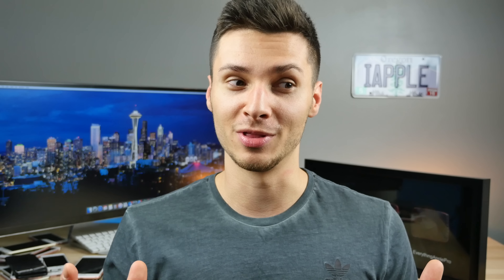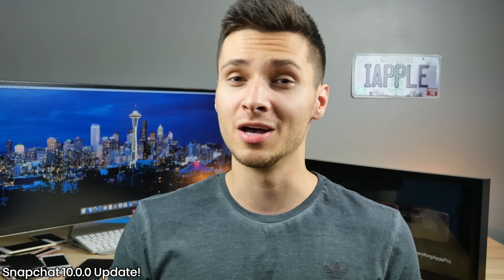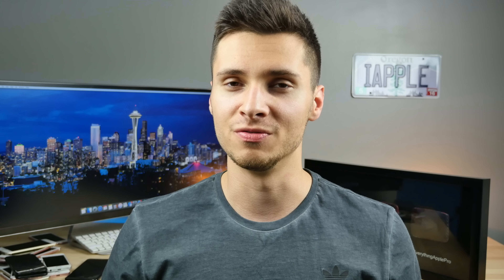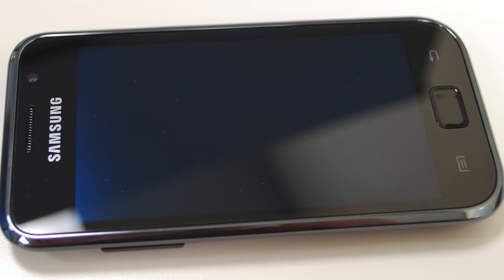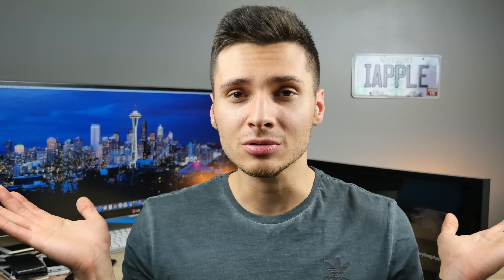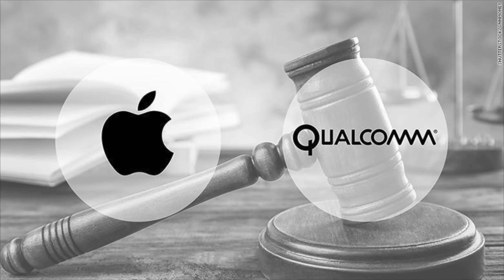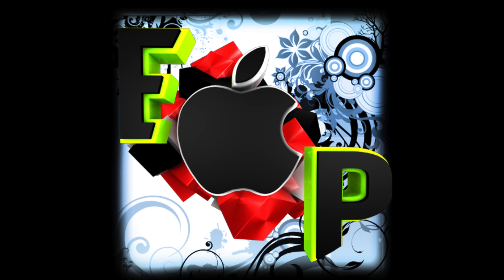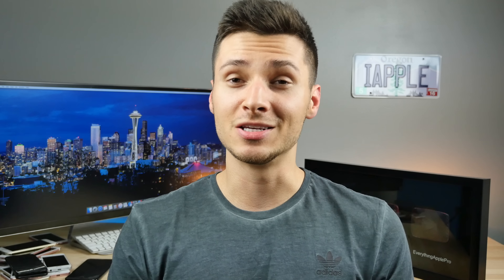My New Logo, LG G6 Leaked, Huge Snapchat Update & More News!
My NEW Channel Logo! Help Me Decide. LG G6 Leaked, Snapchat 10.0.0.0 Update, New Redhead Emojis & More Apple News!